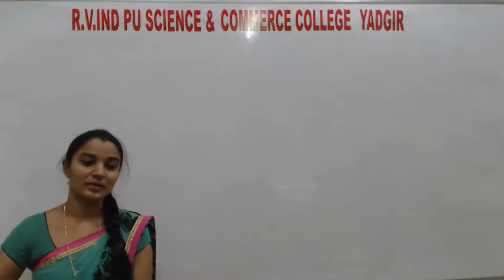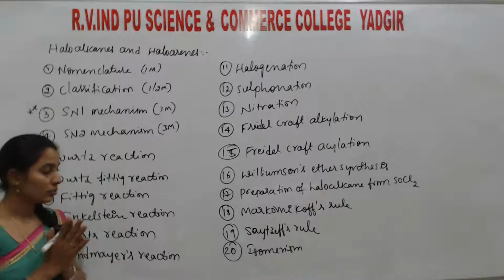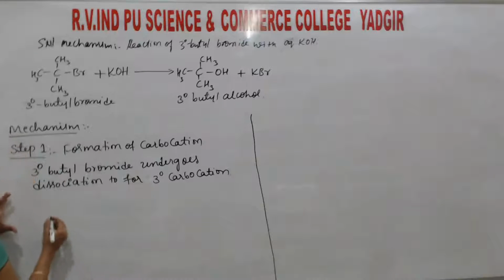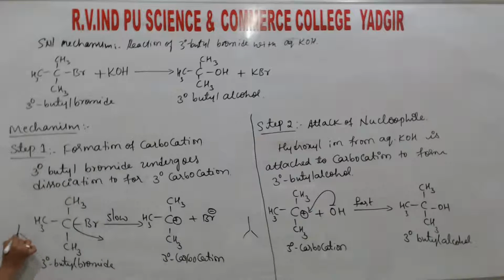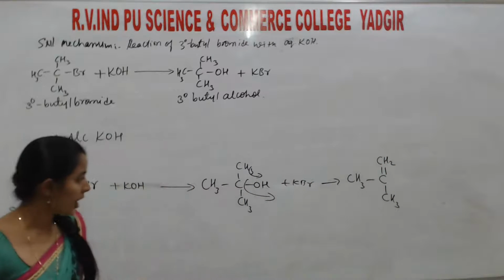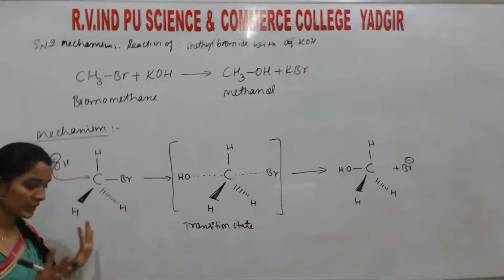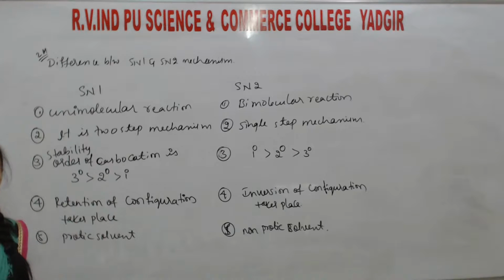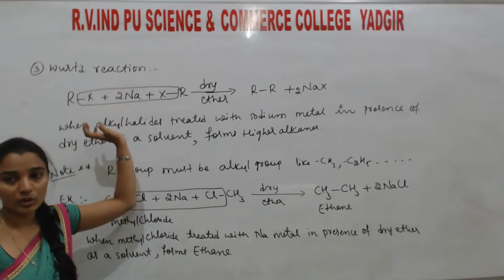class 12 HALOALKANES and HALOARENES repetation class 1